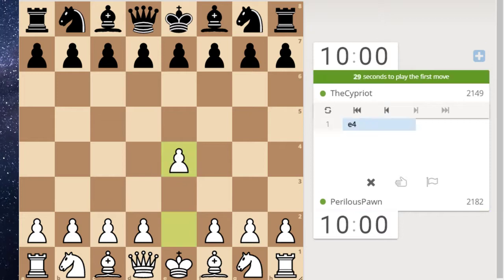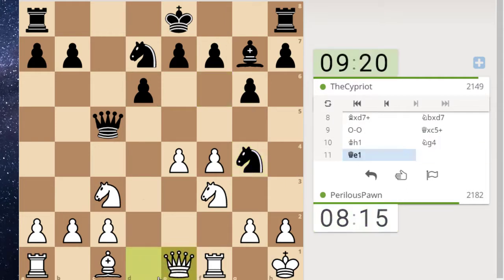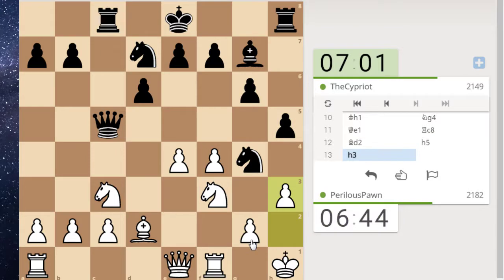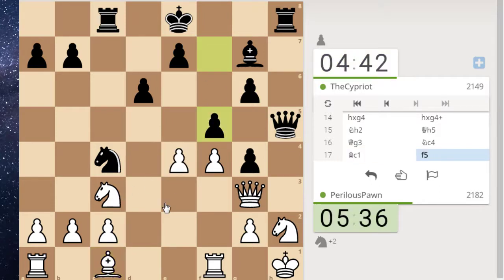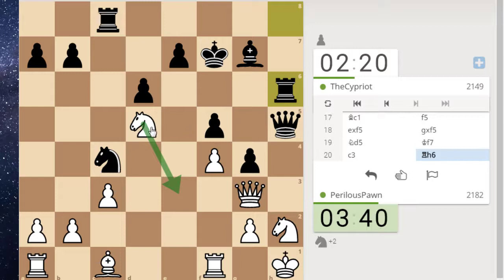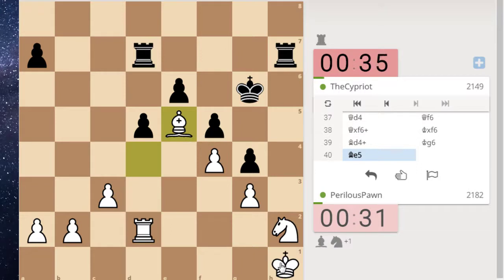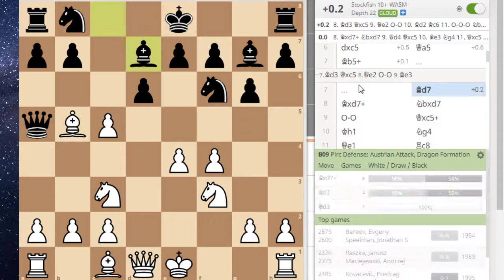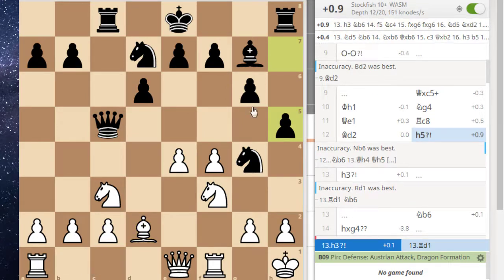SURVIVE DEADLY ATTACKS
In this video I share a game in which my opponent launched a deadly attack against my king at the cost of a knight. I managed to survive though admittedly the game was not very well played by either of us but in all the complications who could blame us.